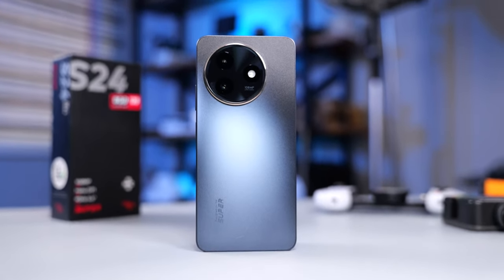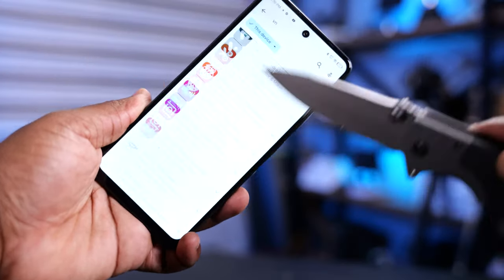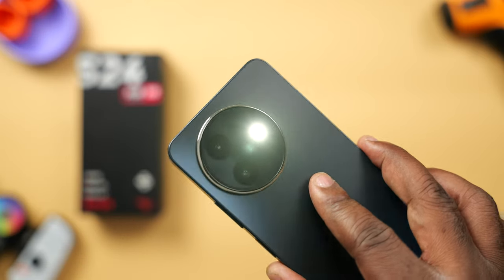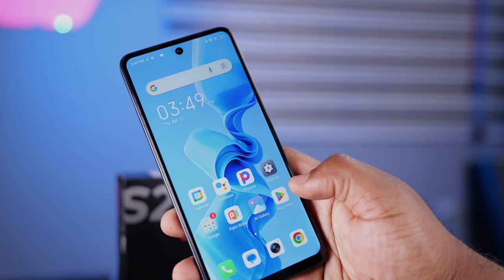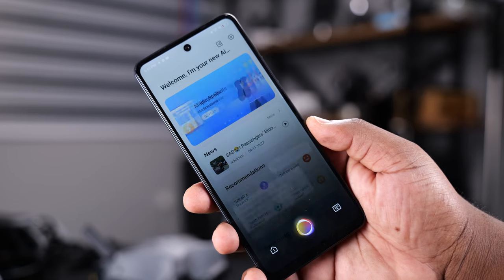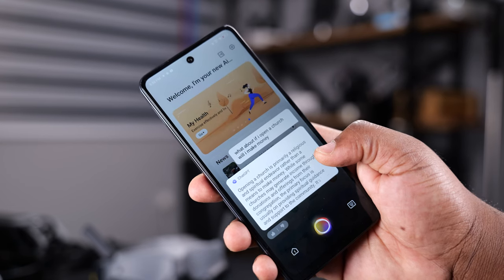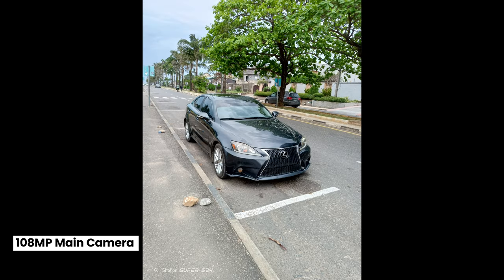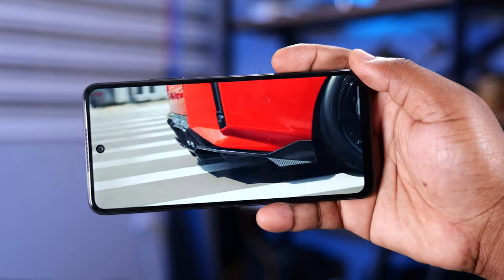Itel S24 Unboxing and Review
Introducing the itel S24, a budget-friendly smartphone priced at N118,400 or $91. Available with either 4GB or 8GB of RAM and offering ample storage options ranging from 128 GB to 256 GB. The build quality is good and it has dual stereo speakers

It has a 720P IPS LCD Panel with a 90Hz refresh rate. Peak brightness is 480 nits

The Mediatek Helio G91 chipset powers this smartphone. The S24 surprised with its gaming performance, delivering smooth gameplay and handling day-to-day tasks with decent efficiency.

One of the standout features of the itel S24 is its impressive camera setup. With an 8MP front camera and a remarkable 108MP main camera, this smartphone captures stunning images that exceed expectations. Whether it's selfies or scenic shots, the S24 delivers exceptional results.

Moreover, the S24 boasts a reliable 5,000 mAh battery supported by 18-watt fast charging.

Timestamp:
0:00 Introduction and Price
0:33 Unboxing and Accessories
0:47 Build Quality
1:06 External Features
1:56 Display
2:18 Processor, Antutu score, PUBG, CODM, Call of duty warzone
4:21 Cameras
5:45 Battery and Conclusion

Gear I use:
Main lens